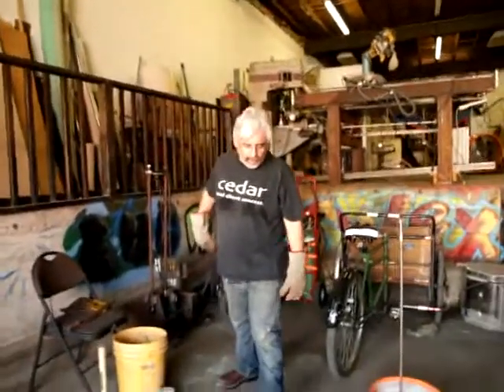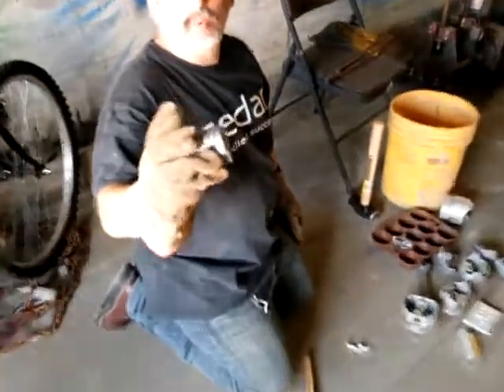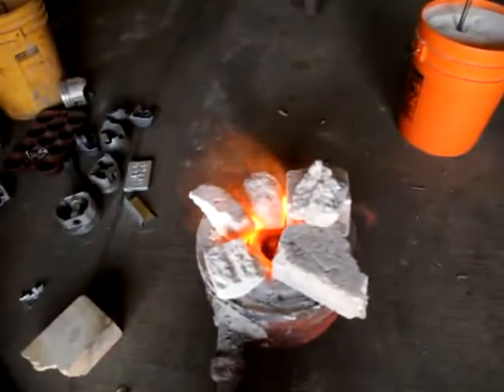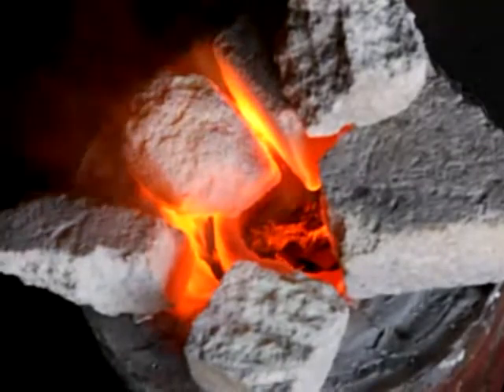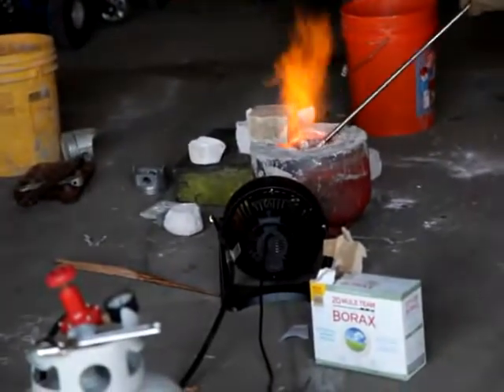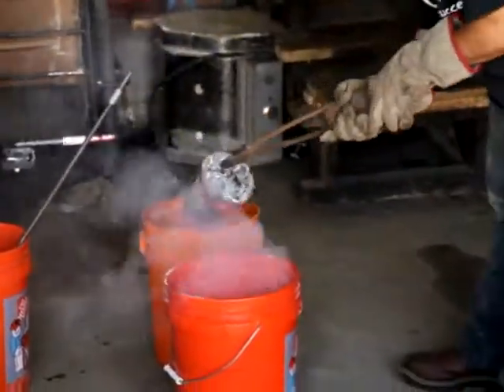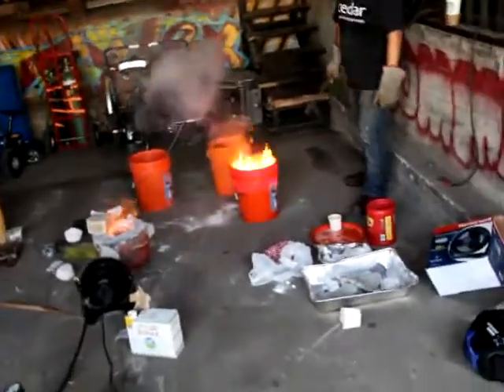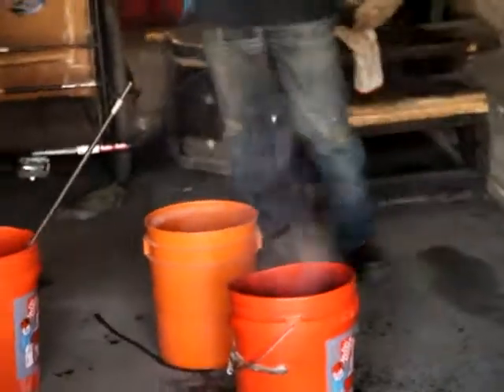txrx-aluminum-pour-2011-09-11.avi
Attempting to cast aluminum at Tx/Rx labs 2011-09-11